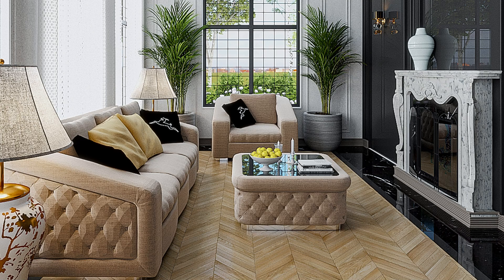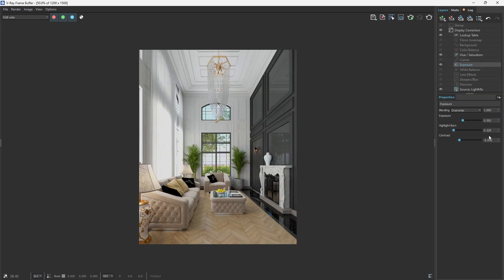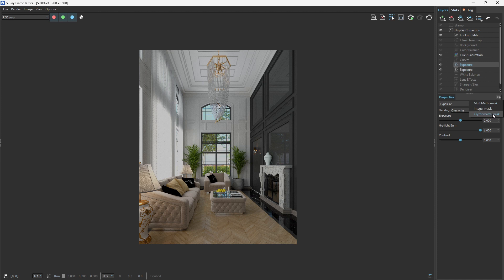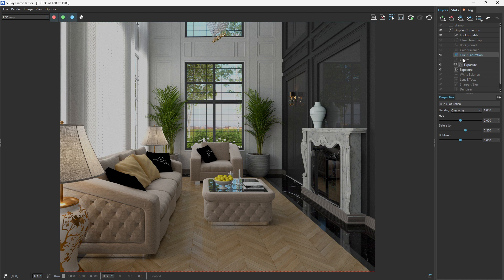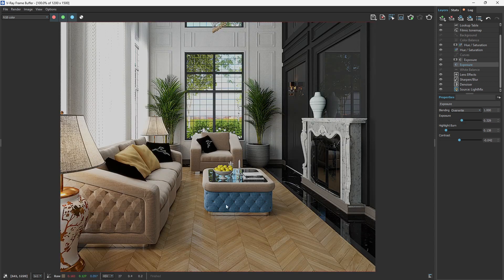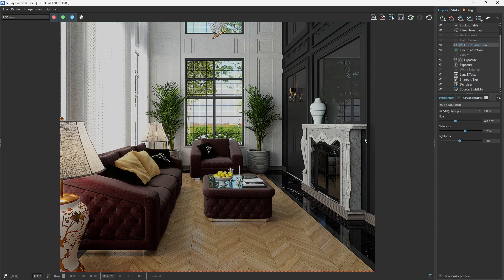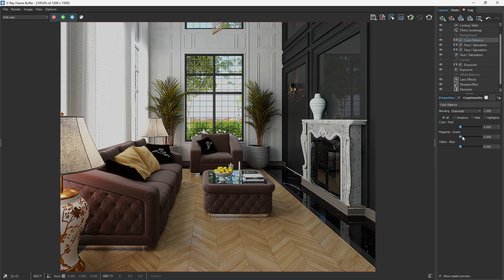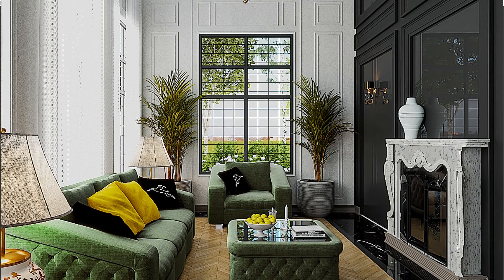Best Post-production Guide | Interior Rendering | V-Ray for SketchUp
Learn how to use Cryptomatte render element to improve your renderings on Vray for sketchUp. Take your 3d interior renderings to another level by mastering the art of post-processing.